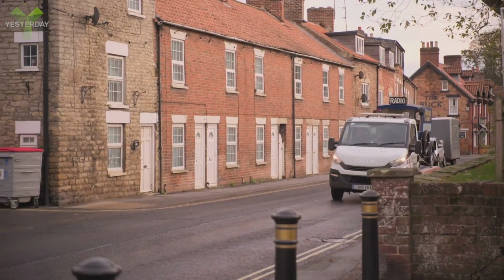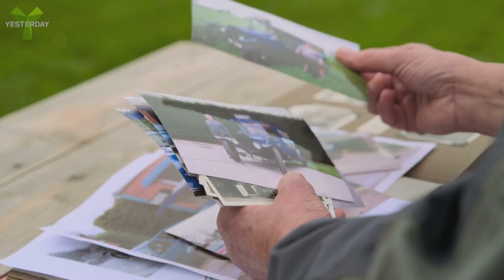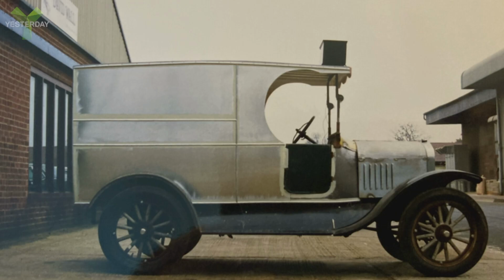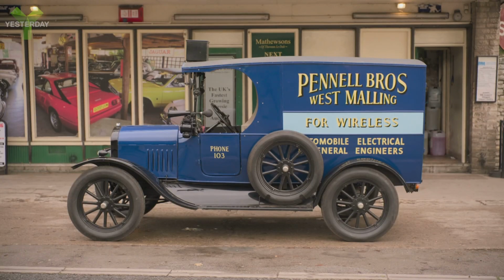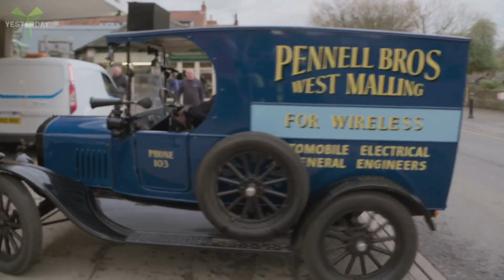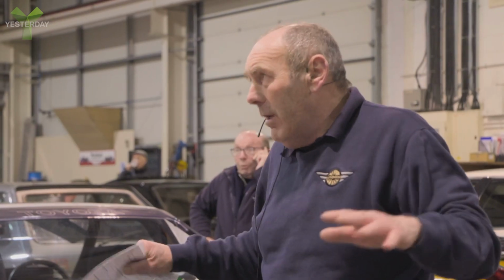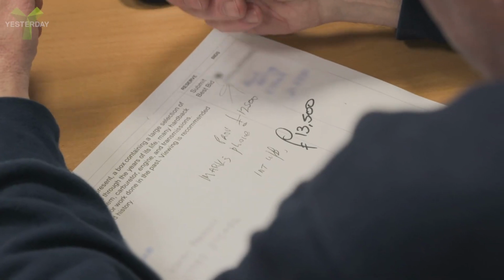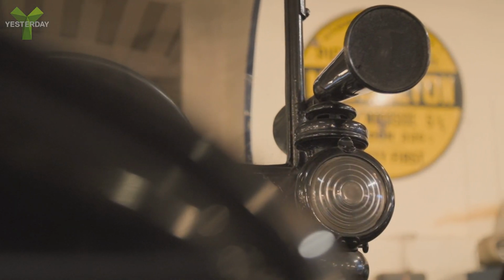1922 Ford Model T Goes To Auction | Bangers & Cash | Yesterday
A family heirloom 1922 Ford Model T goes up for auction after a trip down memory lane.

Taken from Bangers & Cash series 8, episode 8. This is an Albert Sustainable Carbon Neutral production.

📺 WATCH YESTERDAY ON TELLY:
Freeview 27 | Sky 155 | Virgin 129